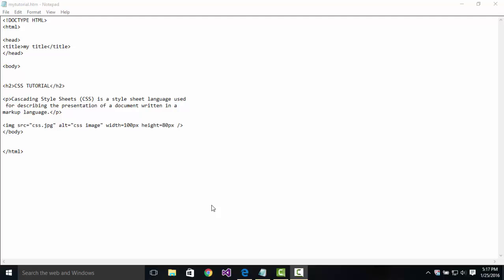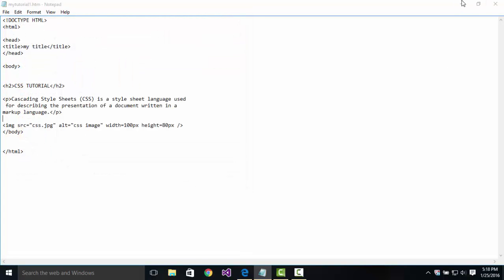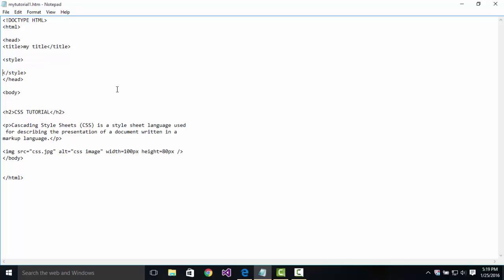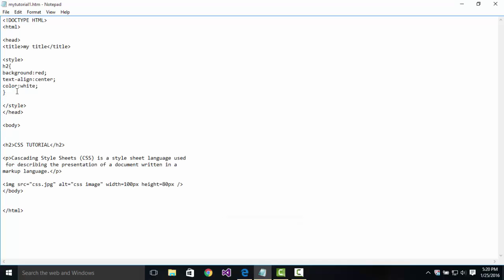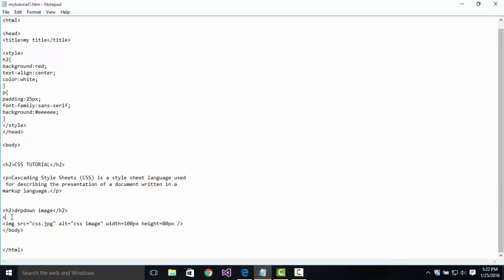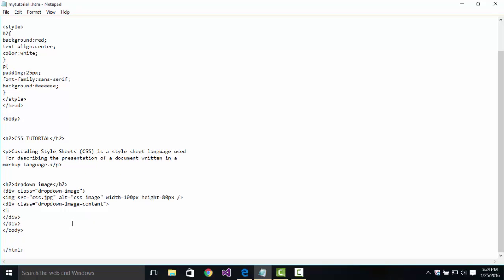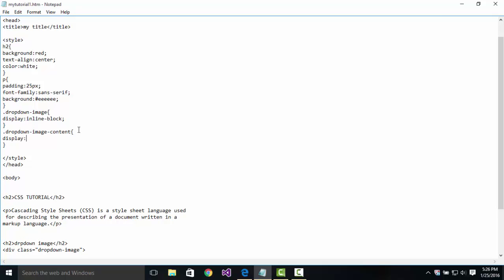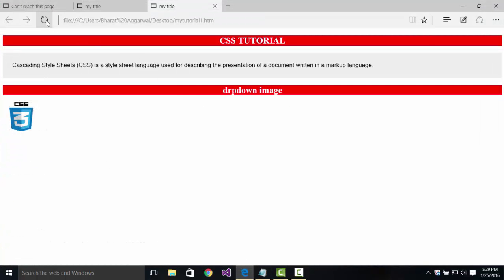CSS tutorial(basics & dropdown image)